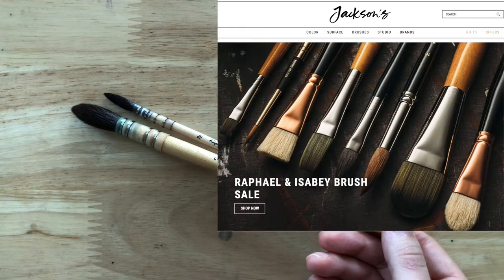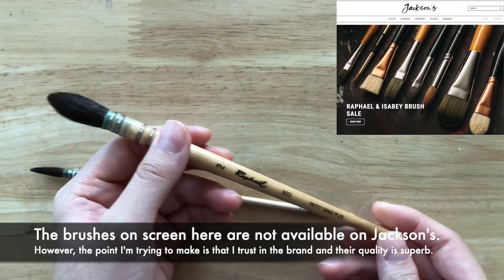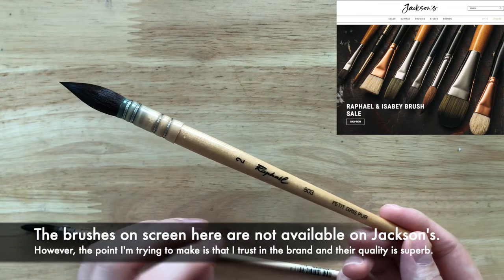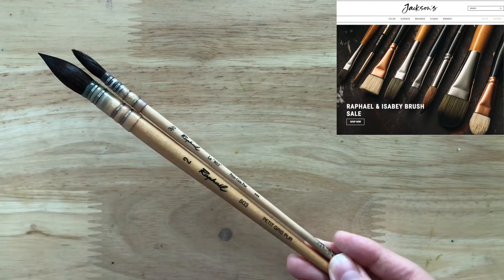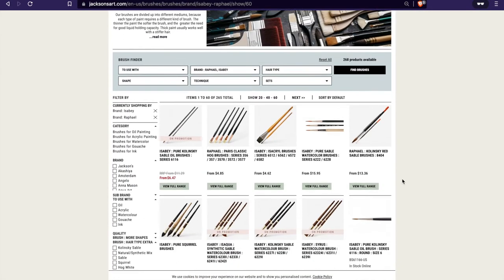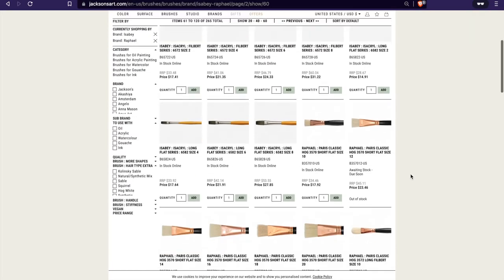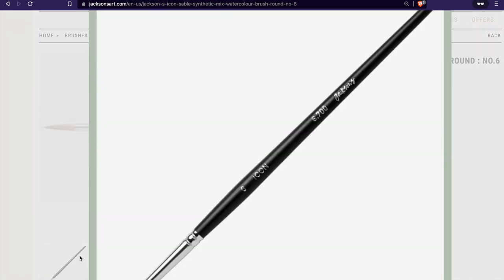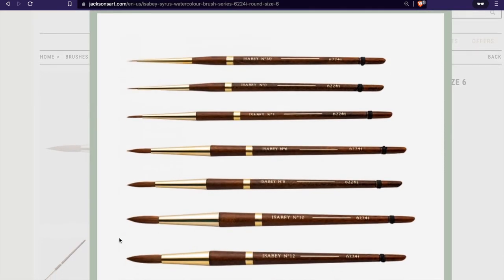15% OFF Raphael and Isabey Brushes on Jackson's. ALMOST OUT OF STOCK!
Hi everyone~ I'm Vee! And... still painting... in hiding. Just needing to manage my time wisely between painting and voiceovers ;P If anyone is interested in seeing more like this, please do let me know.

SUPPORT
I will receive a small commission that I can put towards funding this channel at no extra cost to you. Thank you for your consideration! :D)